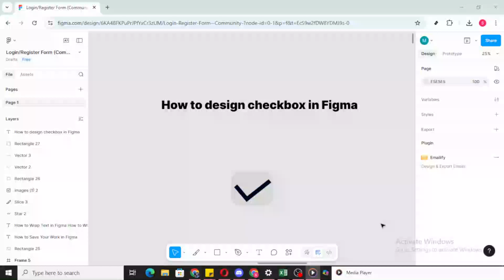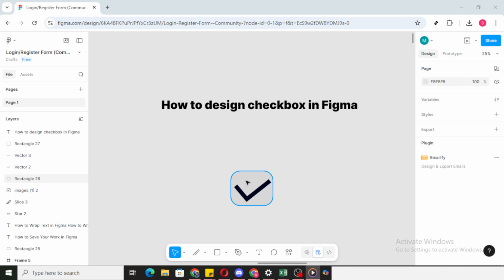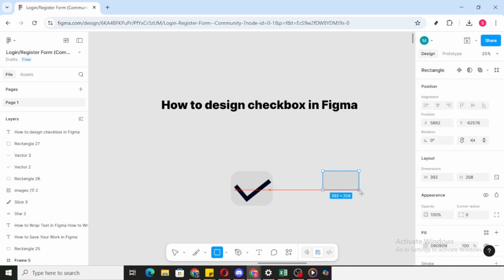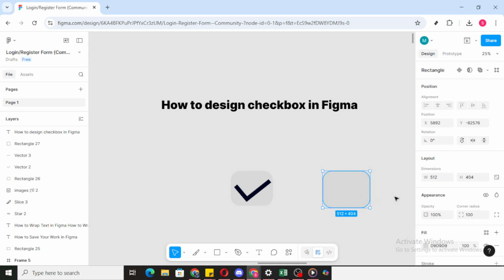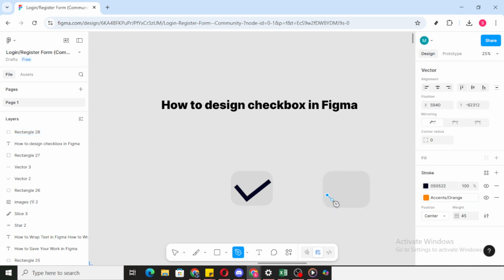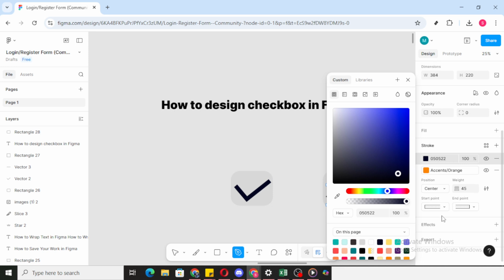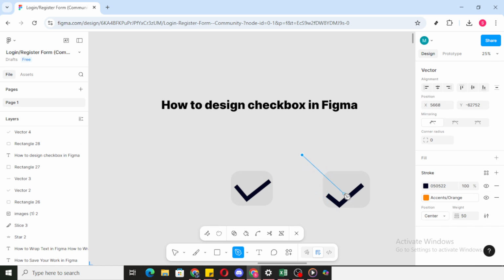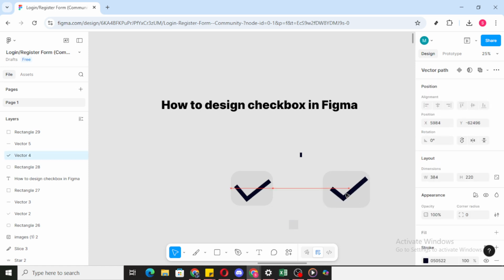How to design checkbox in Figma (full guide)